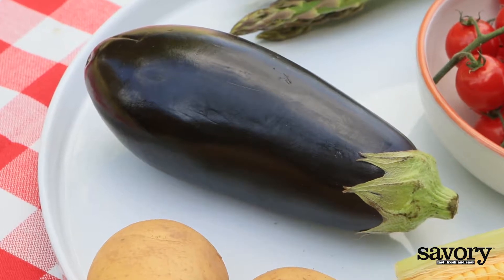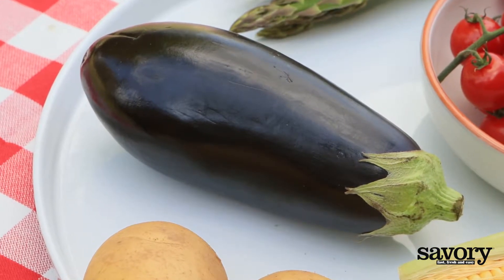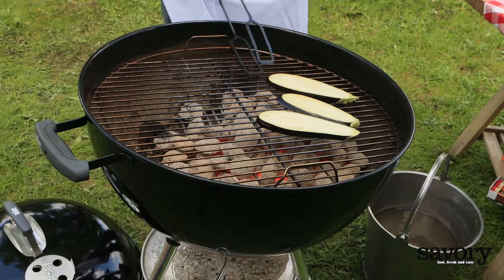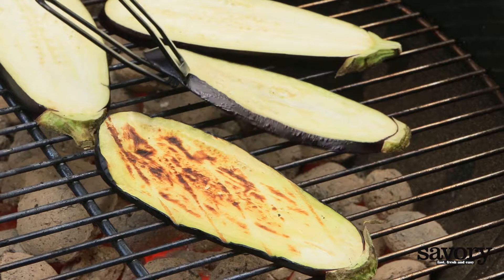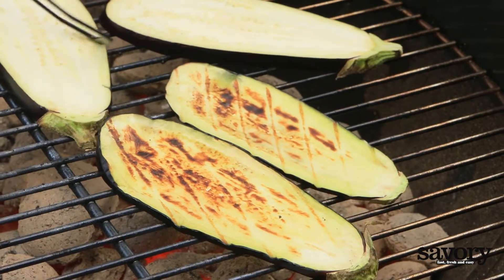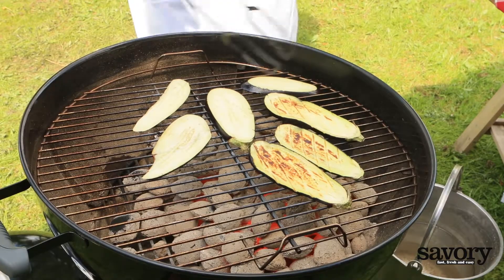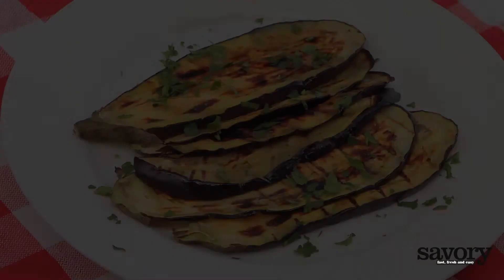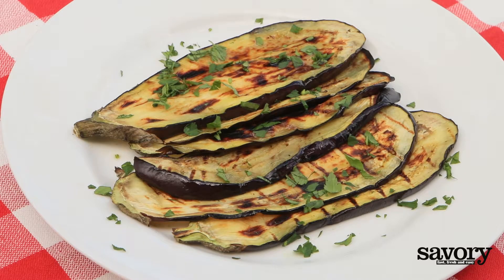Grilled Eggplant - Savory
Grilled eggplant is wonderful for a summer picnic. It is also great layered in sandwiches and wraps.

Ingredients:
1 eggplant
¼ cup olive oil

Set a grill to medium-high heat. Cut the eggplant lengthwise into ¼-inch thick slices.

Brush both sides of each slice with olive oil.

Set slices on the grill. Cook for 8–10 min., flipping halfway or until eggplant is cooked through and grill marks form.

TIP: Garnish with freshly chopped parsley.